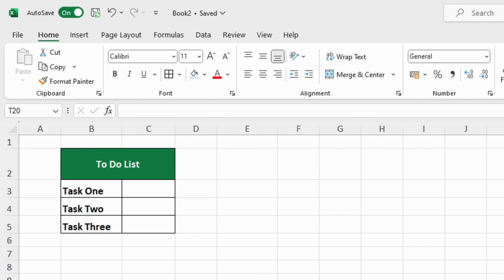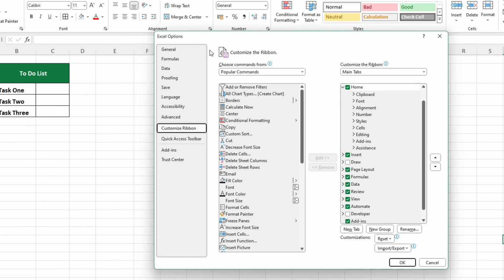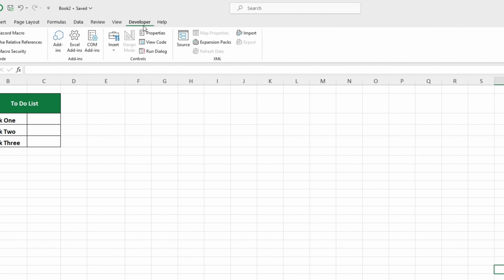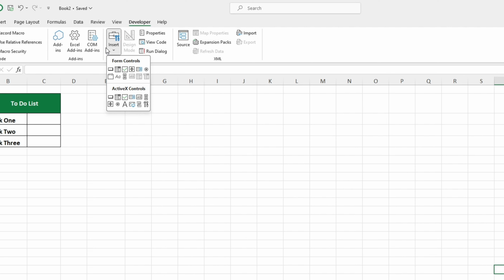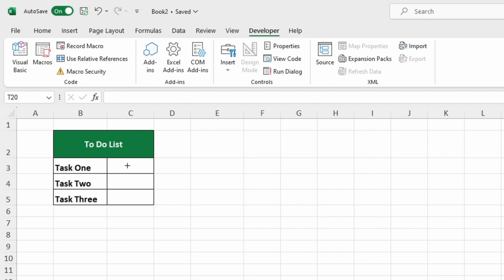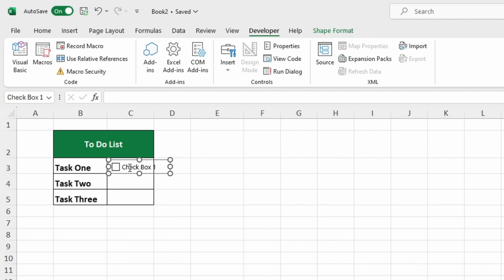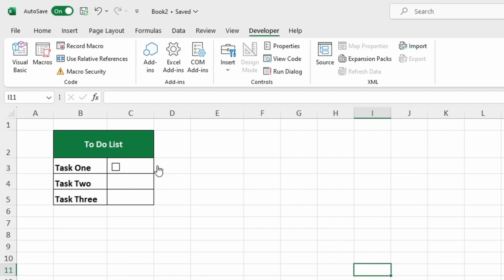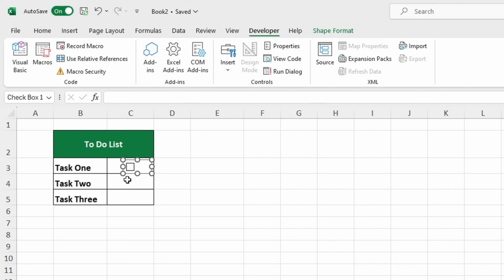How to Insert a Checkbox in Excel (Quick and Easy)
In this video tutorial, we’re going to go through How to Insert a Checkbox in Excel.

⏱️TimeStamps⏱️

0:00 What we will learn in Excel
0:20 How to Insert a Checkbox in Excel
1:40 How to Adjust the Checkbox